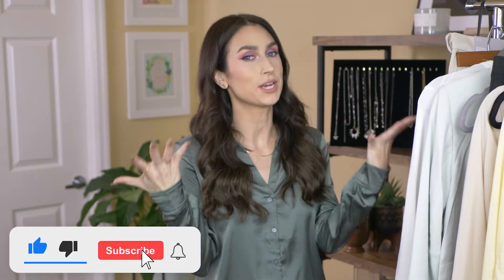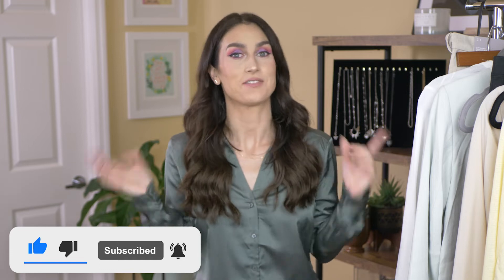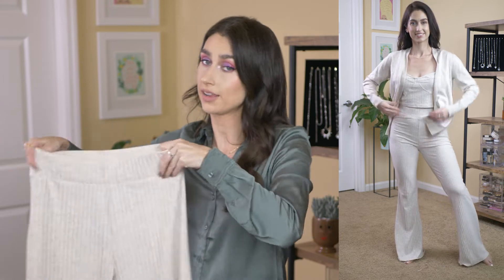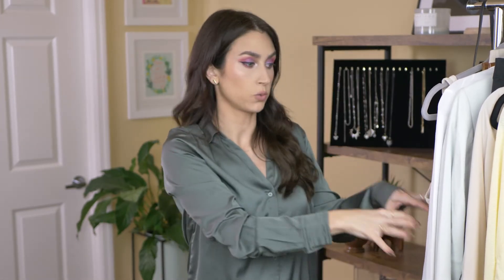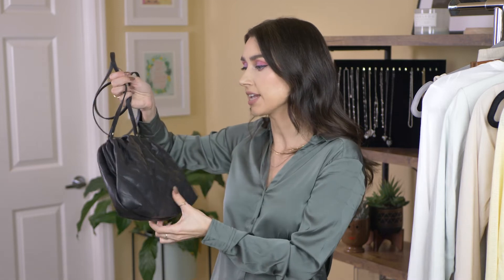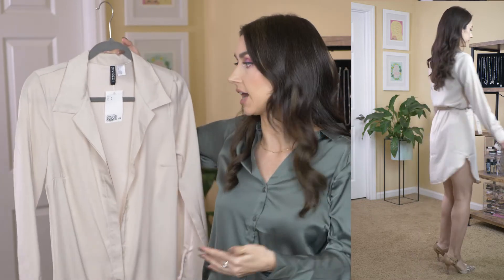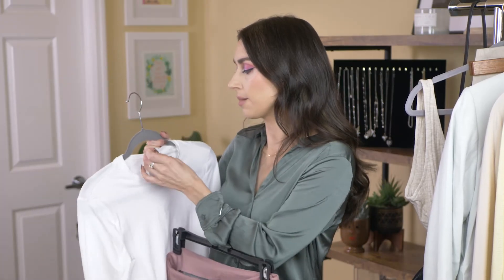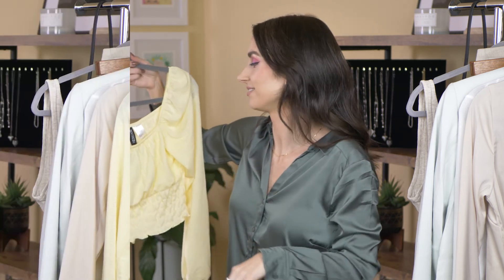H&M TRY-ON HAUL! SPRING AFFORDABLE FASHION *workwear & casual*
MY SIZING INFO:
Height: 5'3"
Waist/Pants: 4/27 (preferably short/petite)
Tops: Small/Medium
Shoes: 7.5-8